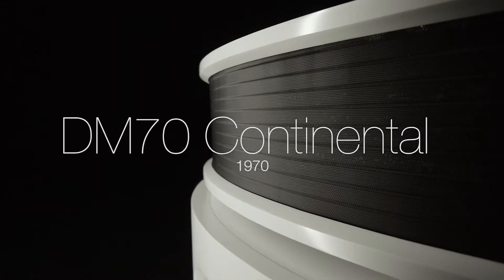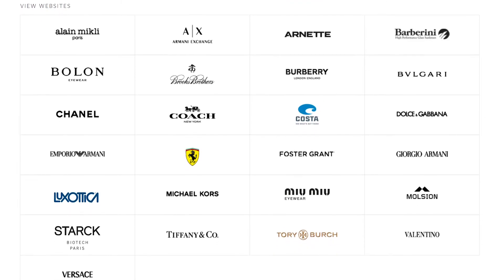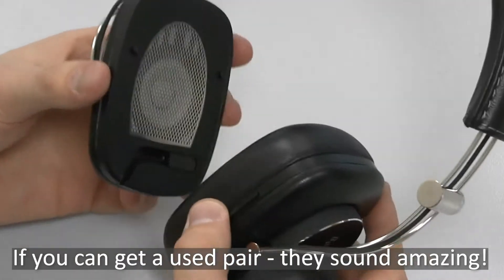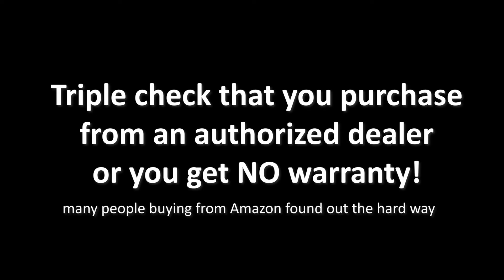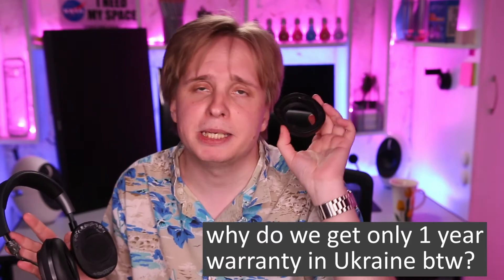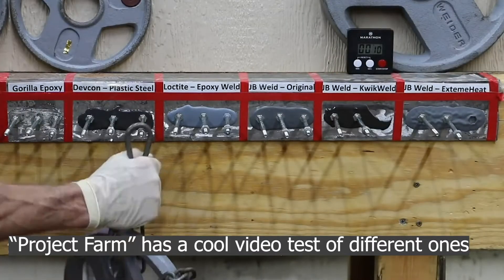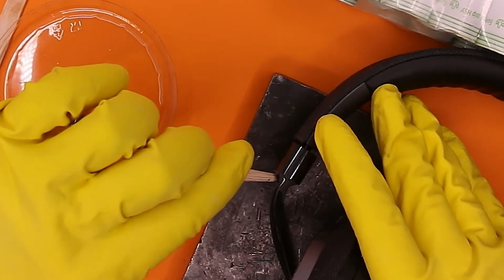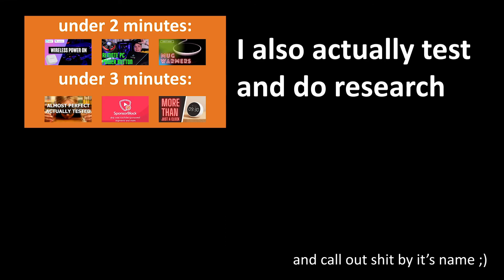Before you buy Bowers & Wilkins Headphones... and how to fix the PX snap break issue.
I have a love-hate relationship with Bowers & Wilkins - great speakers, terrible (quality/durability) headphones and mediocre customer support.

4 models of headphones in 8 years that had heaps of issues... I am starting to feel like an Apple fan boy.

There is even a website with tons of comments about the snap issue:

The headphone arms are attached to the headband hinge by two tiny 1mm x 2mm prongs of metal.
These are continually loaded and unloaded before the metal fails and the headphones become unusable.

50 years of engineering my ass.

Permatex 14600 Cold Weld Bonding Compound

also seems like a popular option:

J-B Weld 8265S Original Cold-Weld Steel Reinforced Epoxy

Even better - tip me ;)
USD 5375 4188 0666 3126
EURO 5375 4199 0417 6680